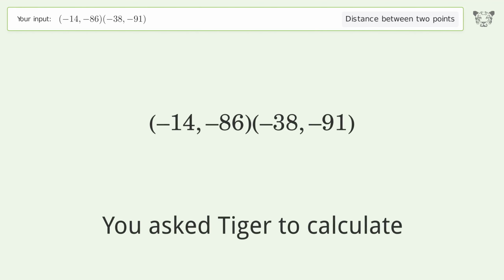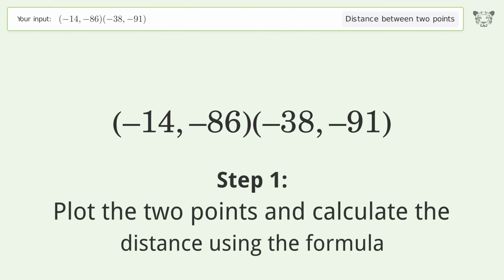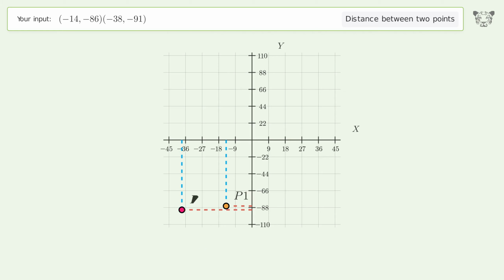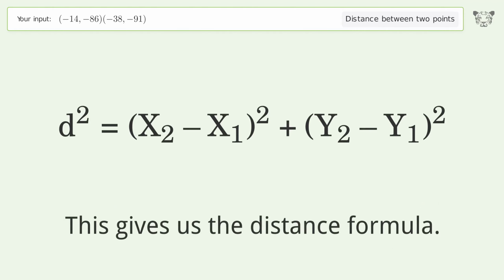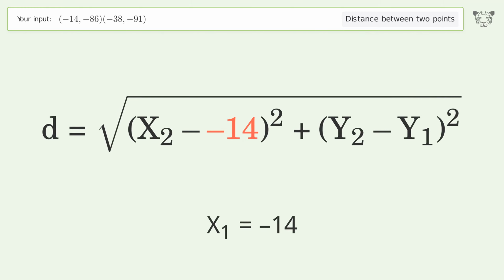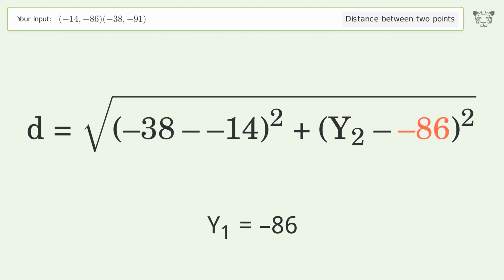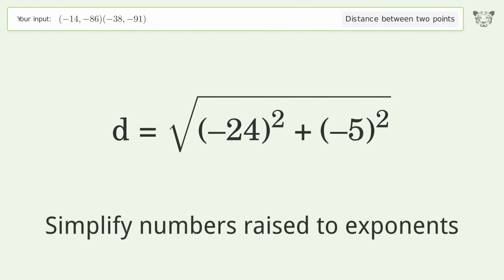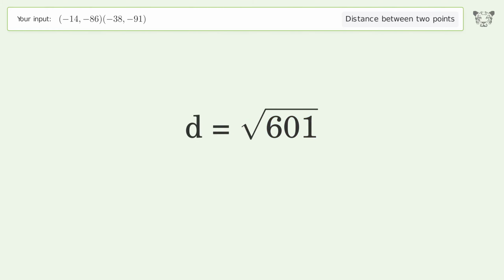Find the distance between two points p1 (-14,-86) and p2 (-38,-91): Step-by-Step Video Solution